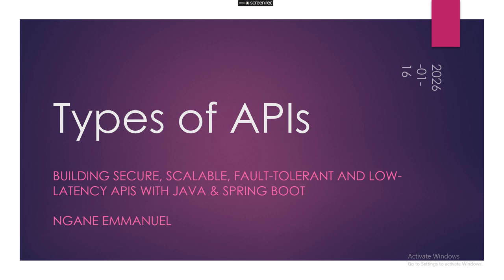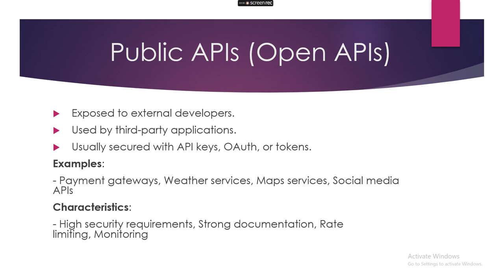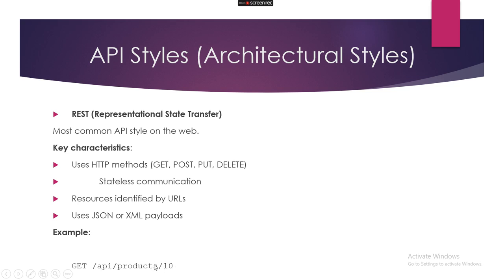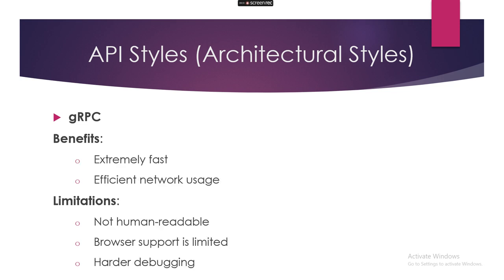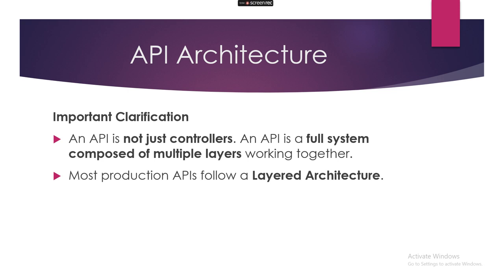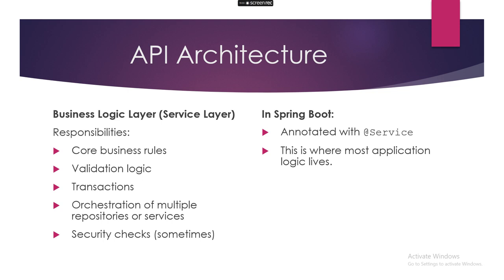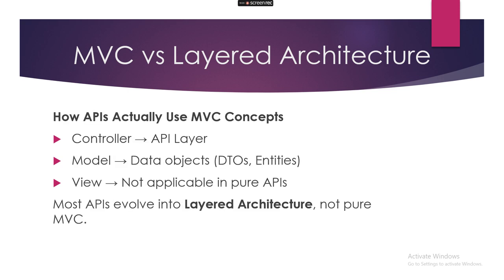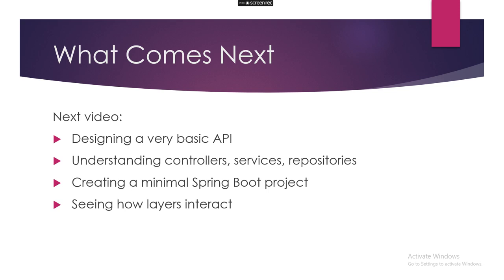Lesson 2 - Types of APIs, API Styles & Architecture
Part of the series:
“Building Secure, Scalable, Fault-Tolerant and Low-Latency APIs with Java & Spring Boot.”

In this video, we explore the different types of APIs, their architectural styles, and how real-world production APIs are structured internally. You’ll learn why there is no single best API style, when to use REST vs GraphQL vs gRPC vs WebSockets, and how professional backend systems are designed using layered architecture — not just controllers and endpoints.

This lesson helps you build the correct mental model for designing scalable and maintainable backend systems.

🎯 What you’ll learn in this lesson:

✅ Public APIs, Private APIs, and Partner APIs
✅ When and why each API type is used
✅ REST API fundamentals and limitations
✅ GraphQL: precise data fetching and trade-offs
✅ gRPC for high-performance microservices
✅ WebSockets for real-time communication
✅ Choosing the right API style for your system
✅ Layered API architecture (Controller, Service, Repository)
✅ Why APIs are more than just endpoints
✅ MVC vs Layered Architecture for backend systems
✅ How production APIs scale, remain secure, and stay reliable

You’ll also understand how APIs integrate with databases, caches, message brokers, third-party services, and authentication providers — and why architecture decisions directly affect performance, security, scalability, and fault tolerance.

This video is ideal for:
🎯 Backend developers
🎯 Java & Spring Boot learners
🎯 Engineers building production APIs

Ngane Emmanuel
Backend Engineer | Java & Spring Boot | System Design | API Security